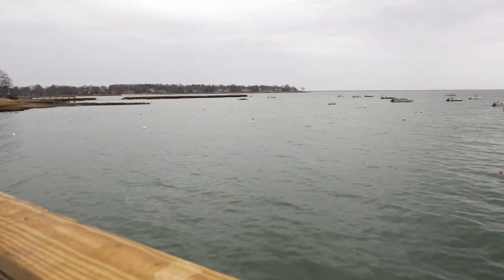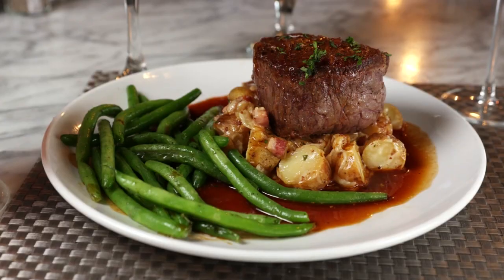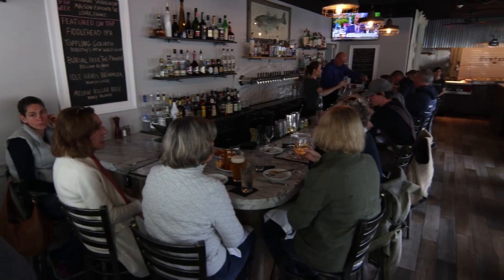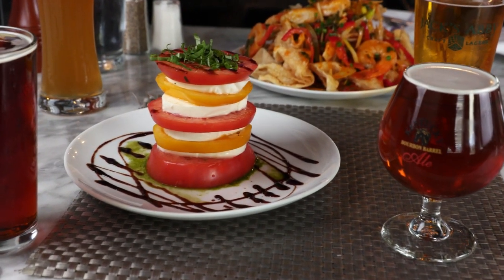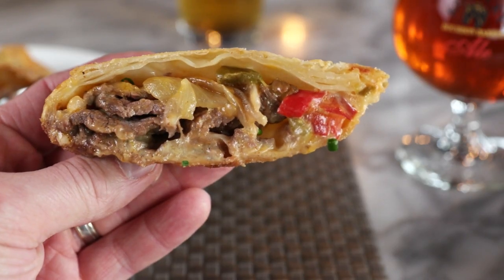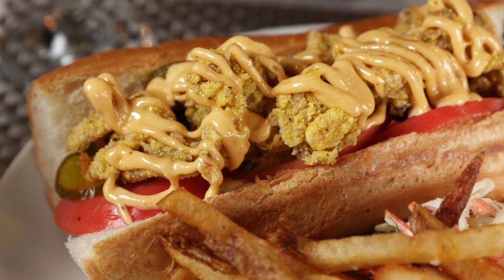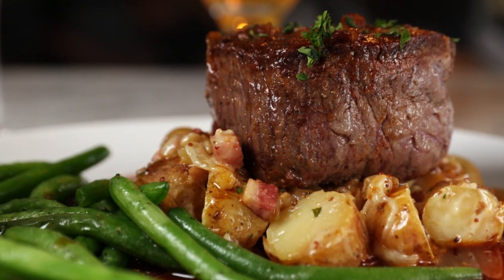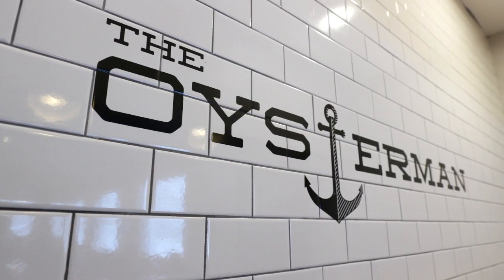The Oysterman - Duxbury, MA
Located less than a mile from the Atlantic, The Oysterman is a small but spirited eatery serving all of the classics you love, like lobster rolls and fried seafood- along with some inventive dishes you may not have ever come across.